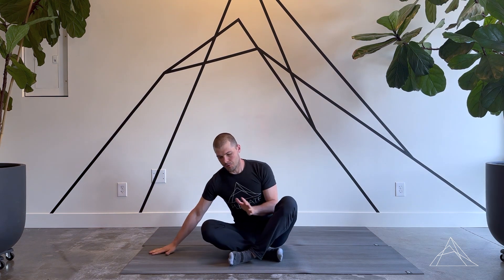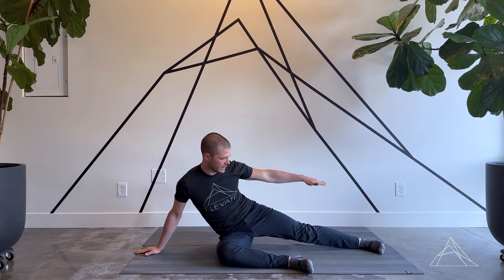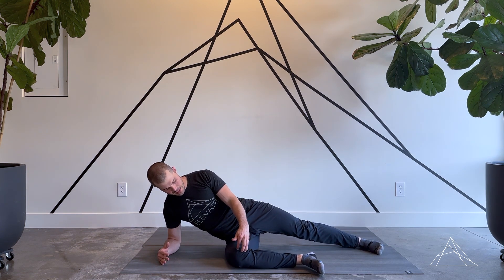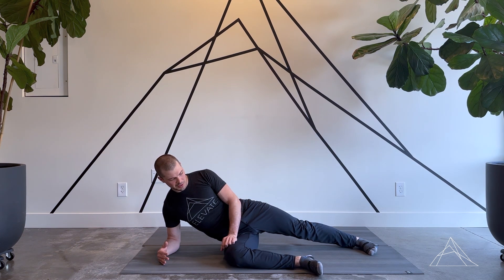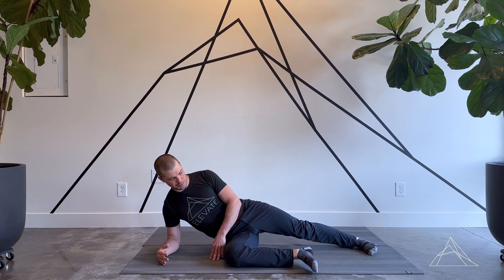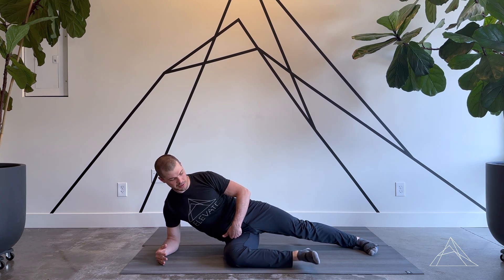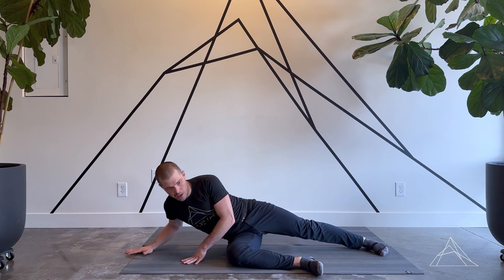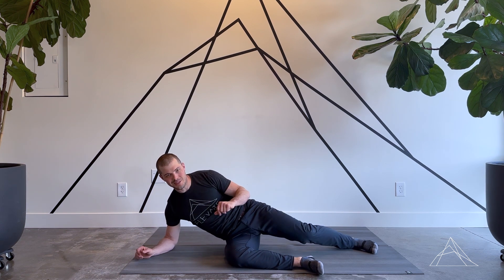Hip External Rotation Lift Off